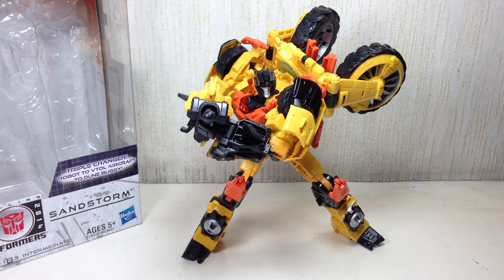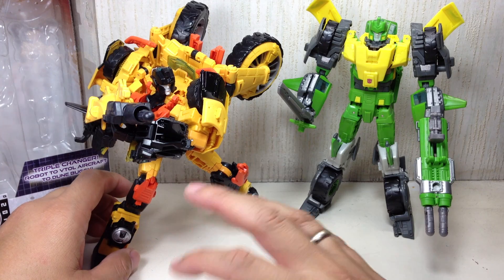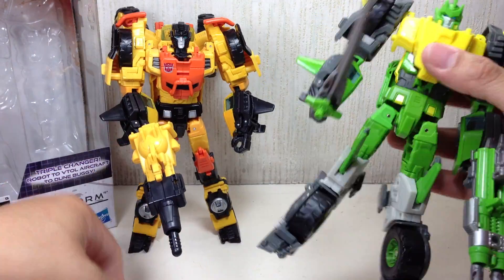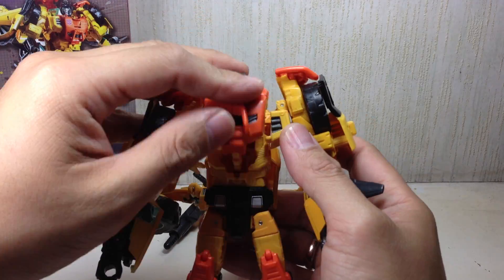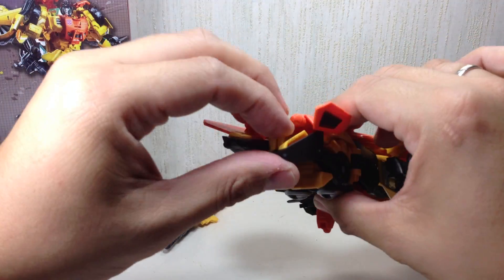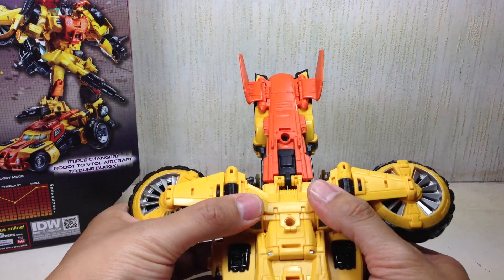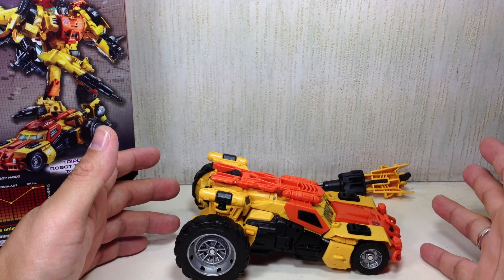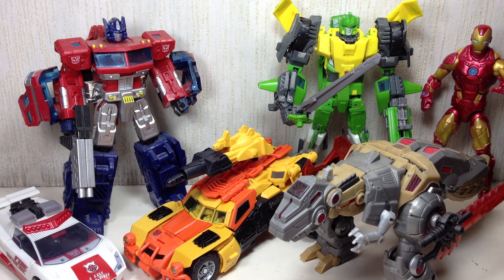Transformers Generations Sandstorm Voyager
an improvement over the Springer mold